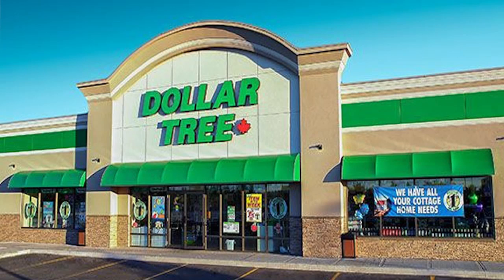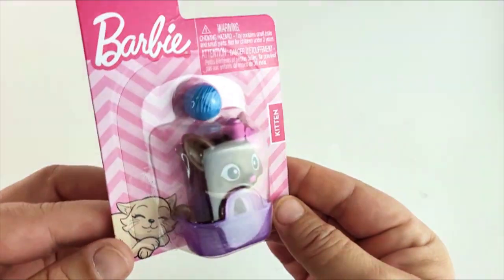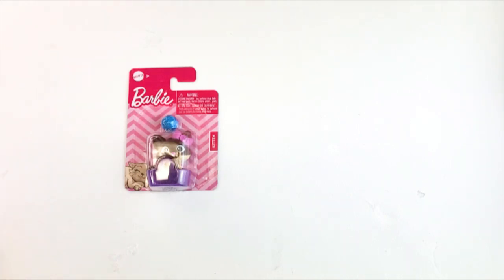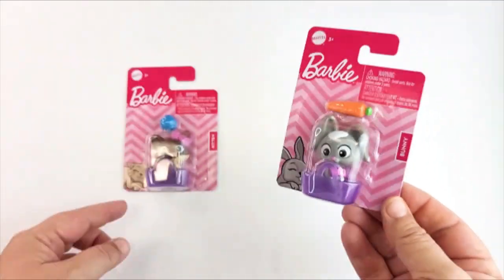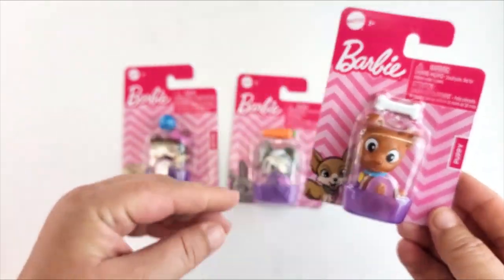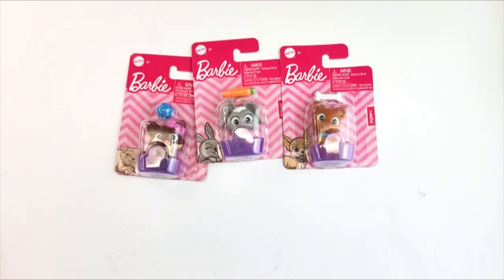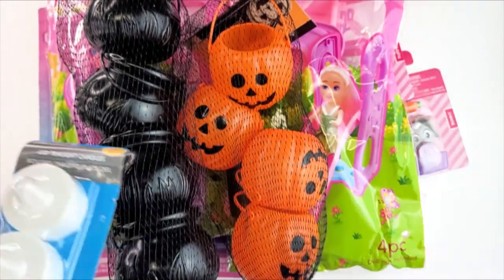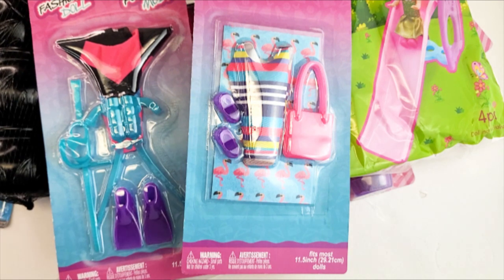Dollar Tree Canada Shopping Haul for Barbie and AG Dolls (18 Inch Dolls)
I always love finding geat deals on Barbie and other dolls at the Dollar Tree. This time I found fun things for not only Barbie but also our Amercian Girl (18" dolls).

What was your favourite find?